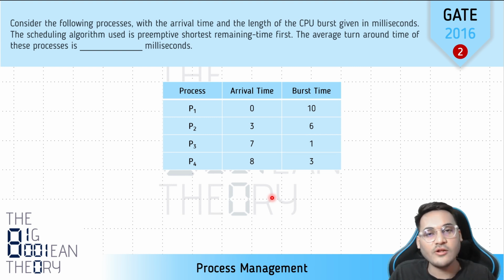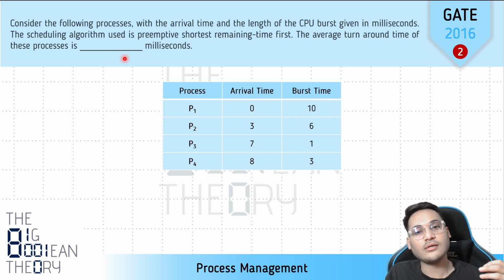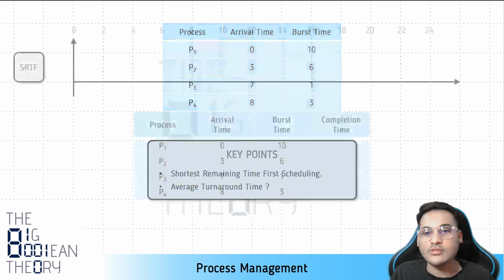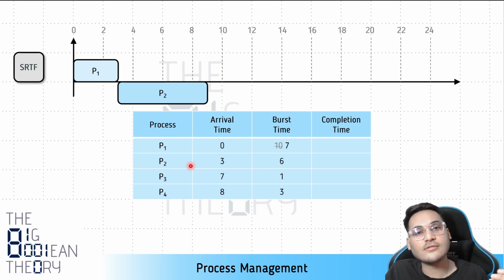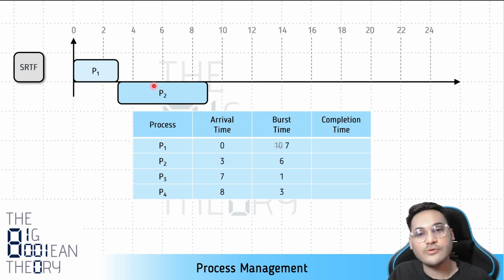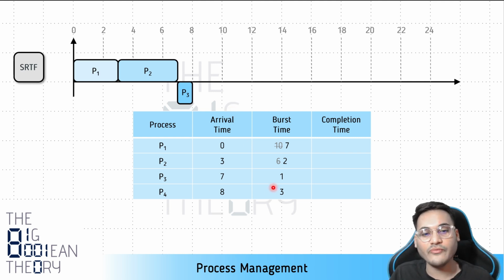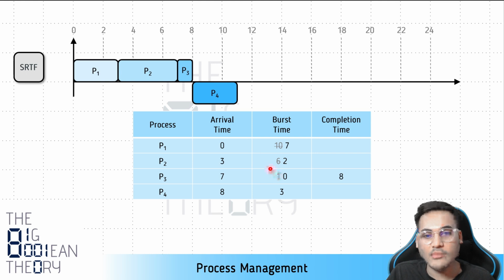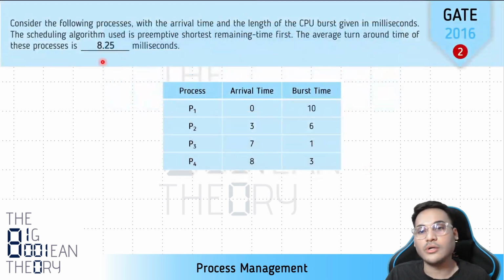GATE PYQ | 2016 - 2 Marks | CPU Scheduling | Operating Systems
0️⃣1️⃣ This video solves a GATE question asked in 2016 for 2 marks related to CPU Scheduling. 1️⃣0️⃣
✨ Operating Systems  ✨ OS ✨ GATE ✨ 2016 ✨ 2 Marks ✨ CPU Scheduling✨ Preemptive SRTF ✨ Turnaround Time ✨

🙂 === REACH OUT! ===